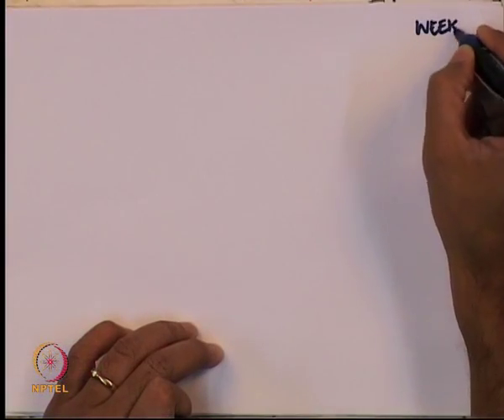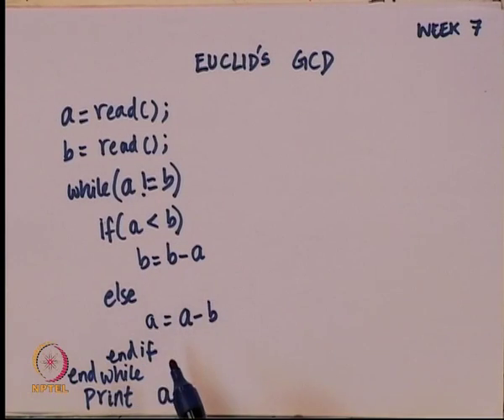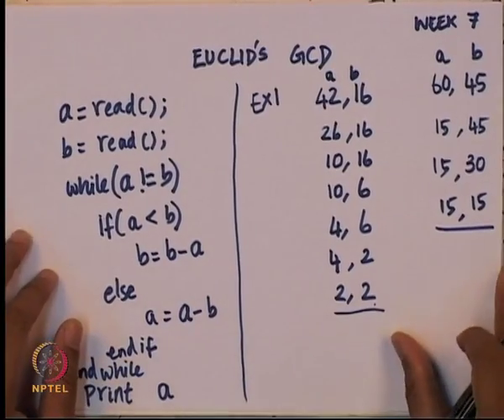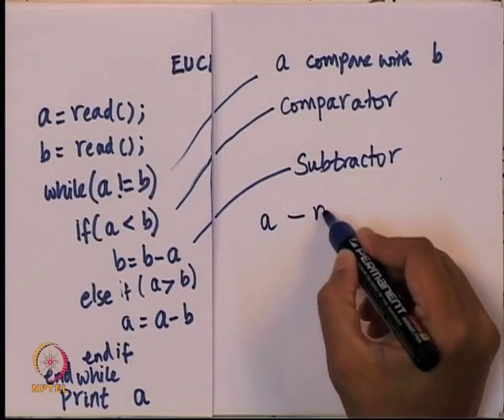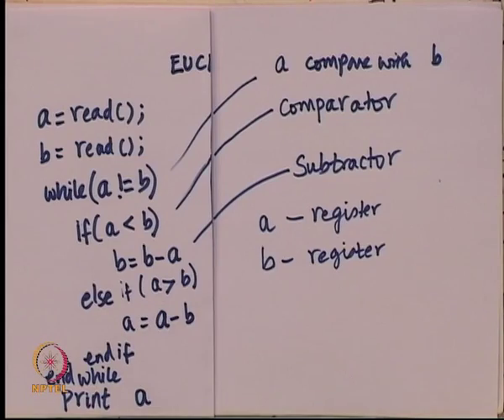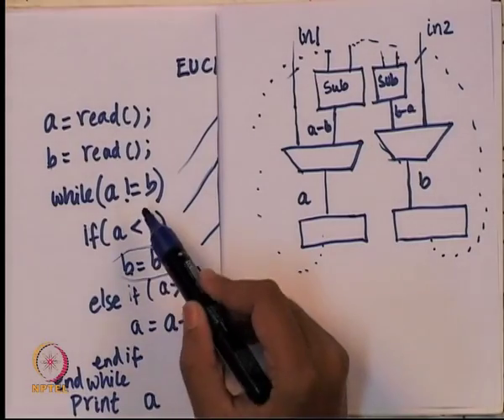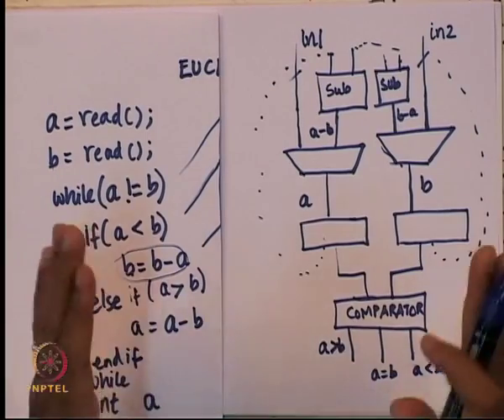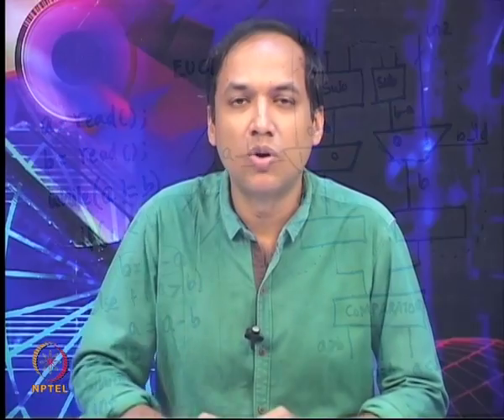Digital Circuits & Systems L35